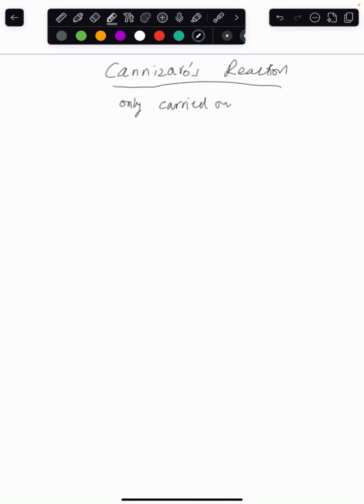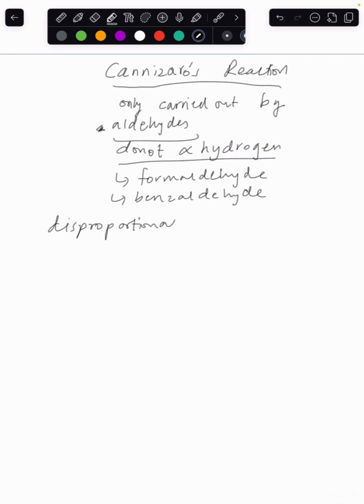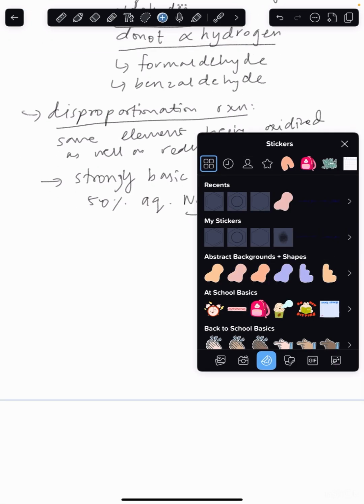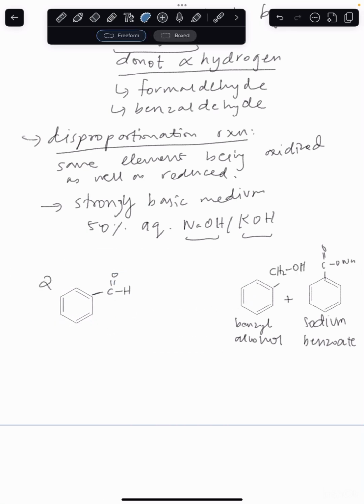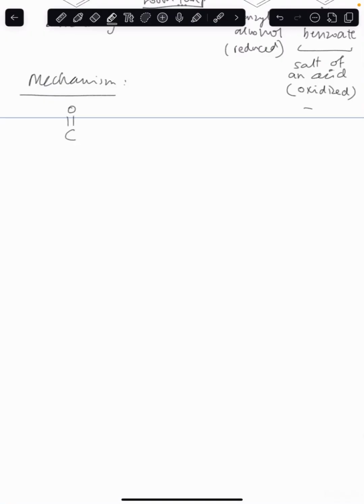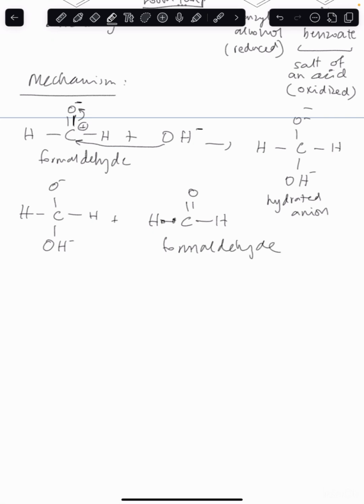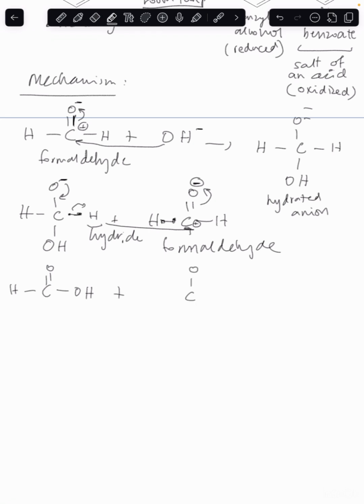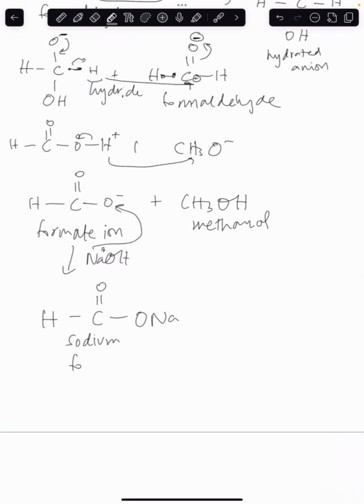Cannizaro’s reaction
Just a med student trying to teach while studying..
Lemme know if u like the sped up version or not;)

(salt of Formica acid*)